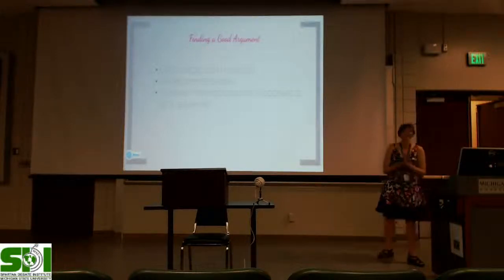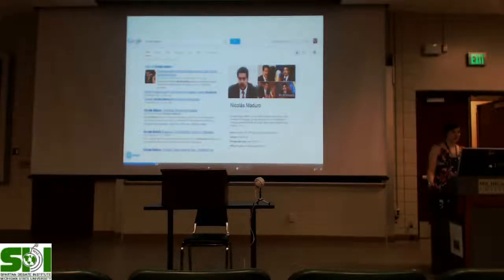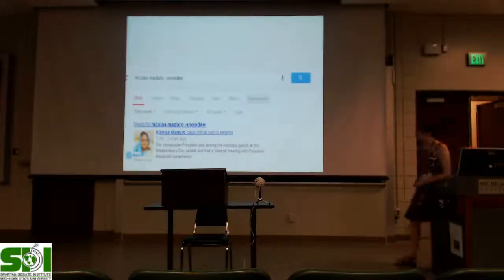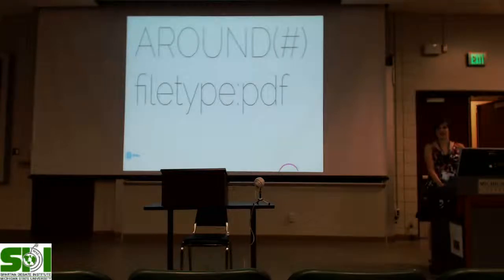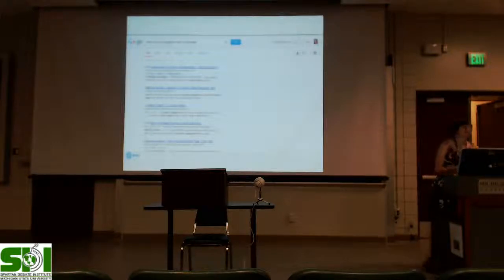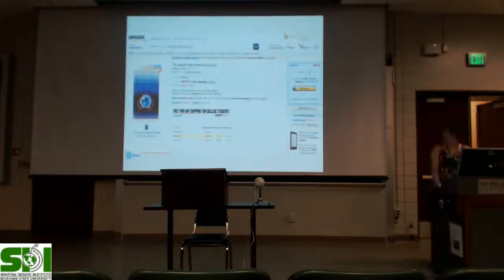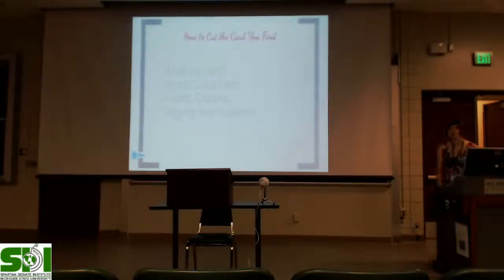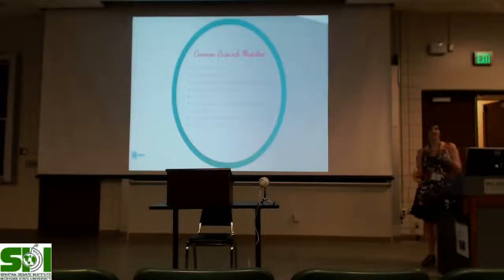2013 SDI - Research - Berthiaume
Maggie Berthiaume drops some knowledge on how to effectively do research in debate.